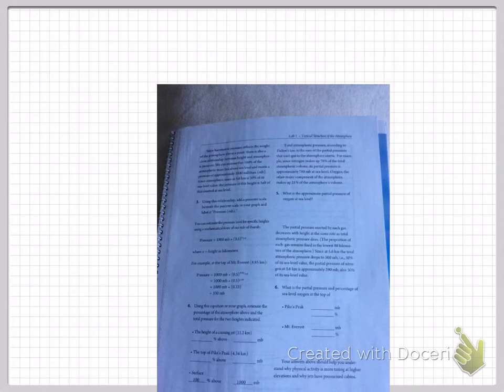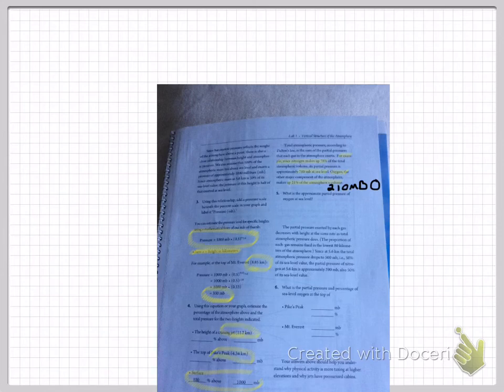Weather Lab 1 - Vertical Structure of Atmosphere